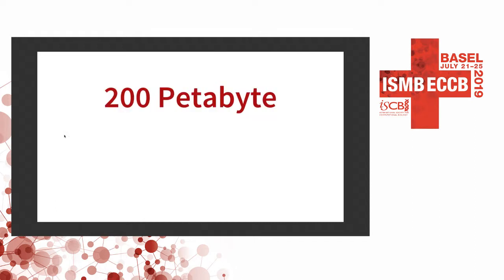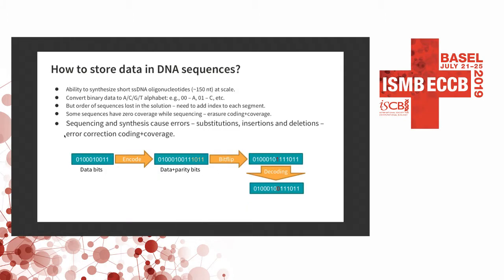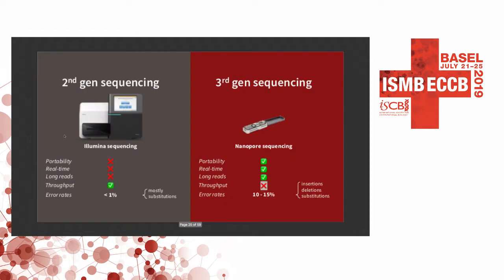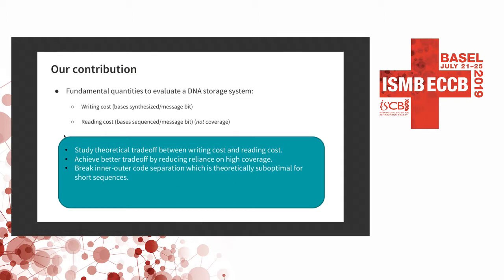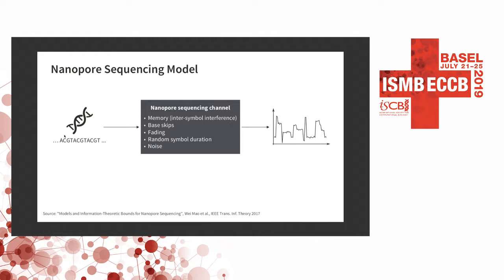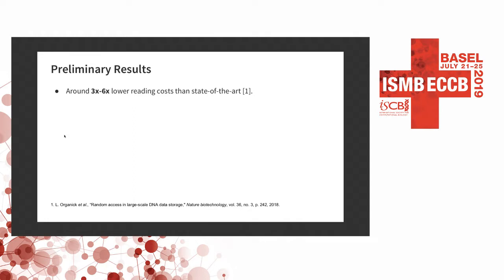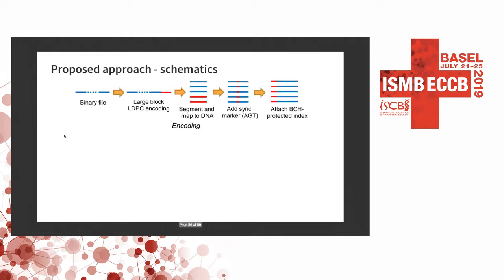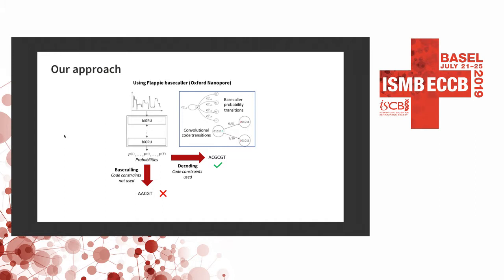Large blocklength LDPC codes for Illumina... - Shubham Chandak - GenCompBio - ISMB/ECCB 2019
Large blocklength LDPC codes for Illumina sequencing-based DNA storage - Shubham Chandak - GenCompBio - ISMB/ECCB 2019